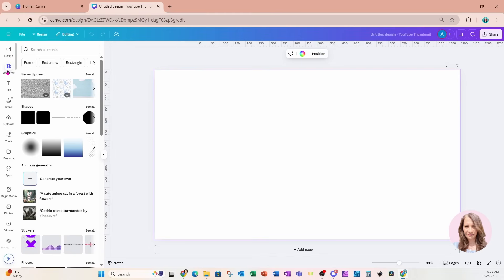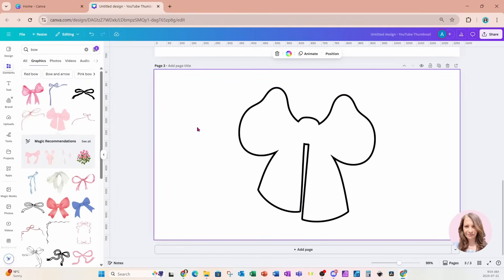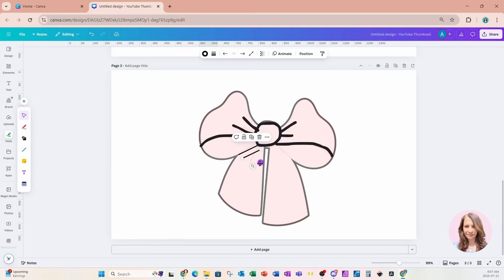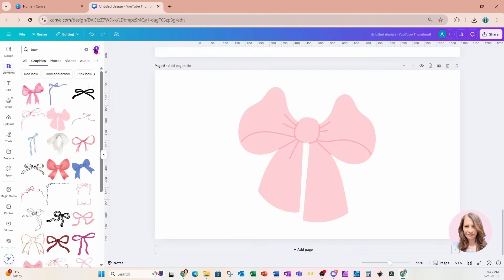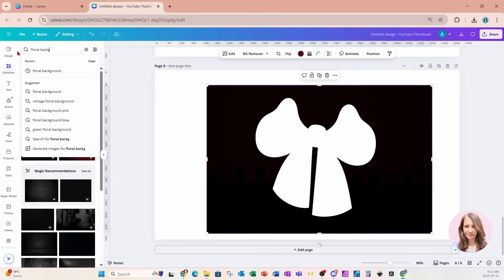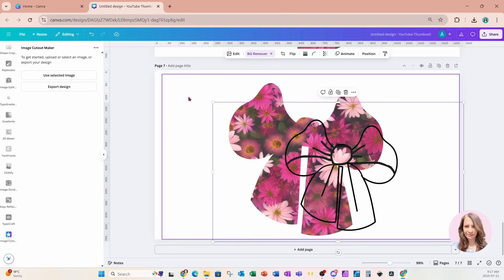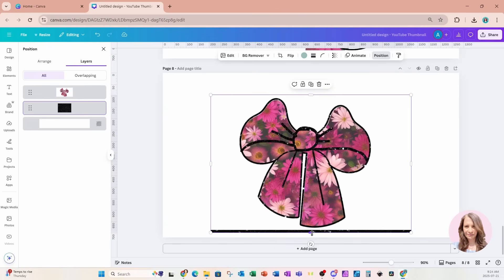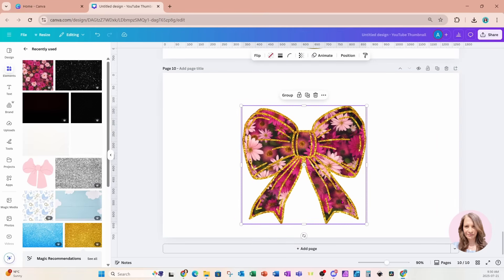How to add a Glitter Outline in Canva: Easy to Follow Tutorial for Beginners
In this video you'll learn how to add a glitter outline to your designs, learn how to add outline color to a design. Perfect for Canva beginners, graphic designers, social media creators, and anyone looking to elevate their Canva skills.

In this video you'll learn how to:
- place glitter outlines on designs
- place custom backgrounds in outlines
- create multiple overlays
- learn how to navigate Canva layers